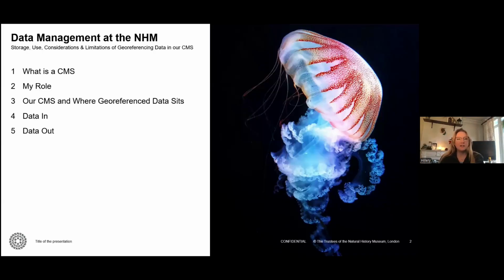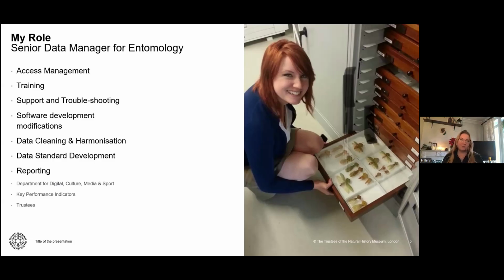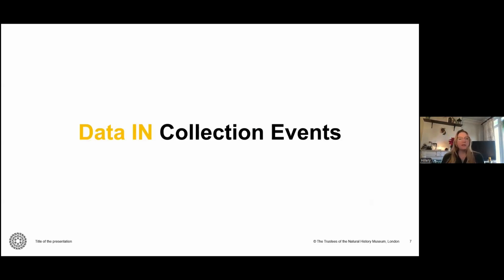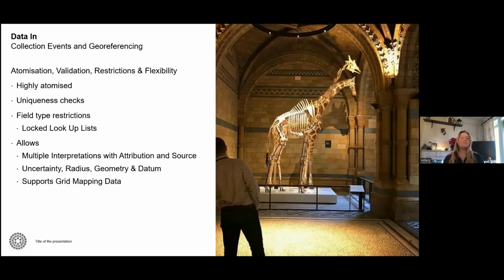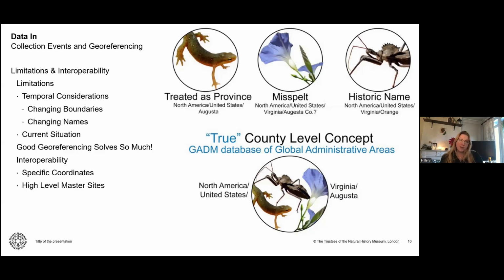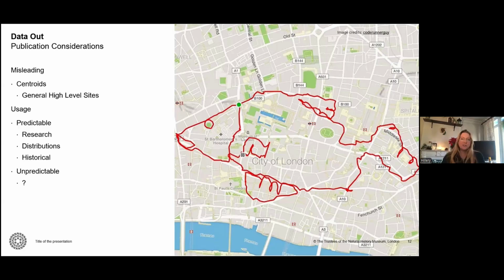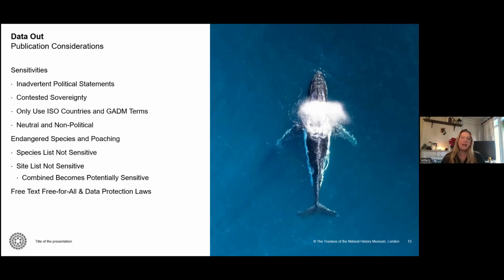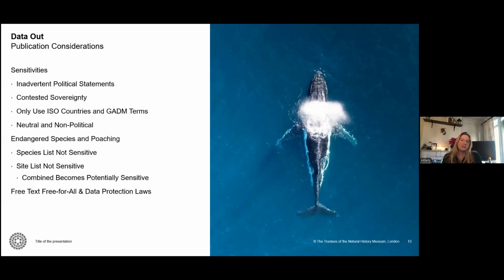Georeferencing Data Management - Hillery Warner, DiSSCo UK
An Introduction to Natural Science Collections Georeferencing